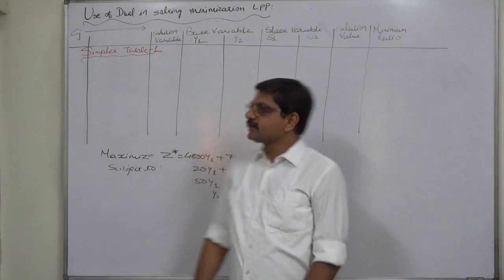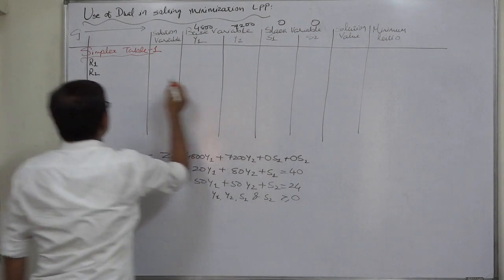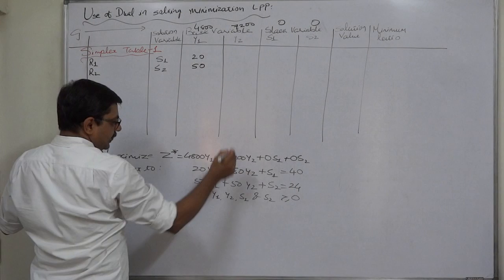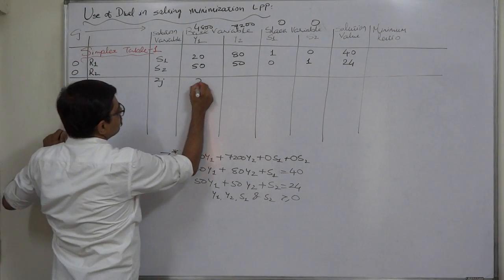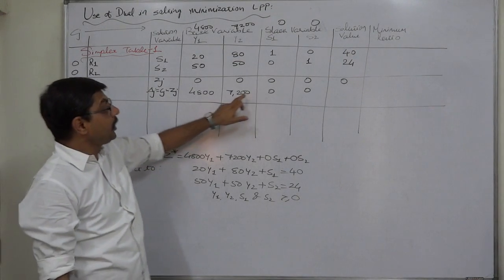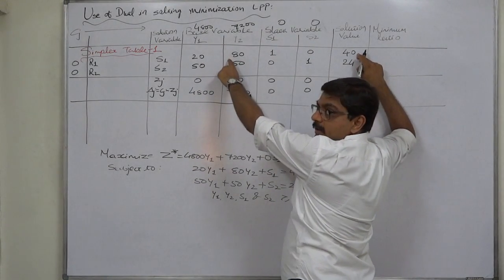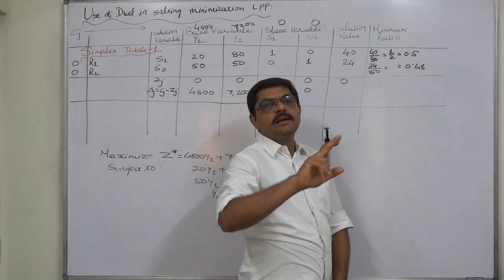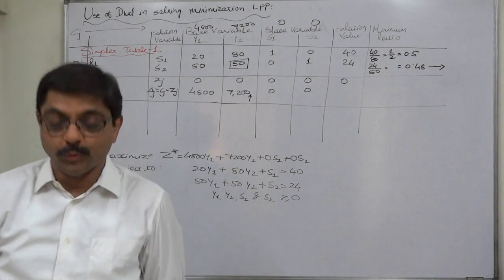Duality 9 Solution of an LPP by Dual Part 2 of 3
MBA - MCA - CA - CS - CWA - CPA - CPA - CMA - BBA - BCOM - MCOM - CAIIB - FIII

Duality in Linear Programming
Every LPP called the primal is associated with another LPP called dual. Either of the problems is primal with the other one as dual. The optimal solution of either problem reveals the information about the optimal solution of the other.

Let the primal problem be
Max Zx = c1x1 + c2x2 + … +cnxn
Subject to restrictions
am1x1 + am2x2 + … + amnxn ≤ bn
and x1 ≥ 0, x2 ≥ 0,…, xn ≥ 0

The corresponding dual is defined as
Min Zy = b1y1 + b2y2 + … + bmym
Subject to restrictions
a11y1 + a21y2 + … + am1ym ≥ c1
a12y1 + a22y2 + … + am2ym ≥ c2
a1ny1 + a2ny2 + ……….+amnym ≥ cn
and y1, y2, …, ym ≥ 0

Important characteristics of Duality
1) Dual of dual is primal.
2) If either the primal or dual problem has a solution then the other also has a solution and their optimum values are equal.
3) If any of the two problems has an infeasible solution, then the value of the objective function of the other is unbounded.
4) The value of the objective function for any feasible solution of the primal is less than the value of the objective function for any feasible solution of the dual.
5) If either the primal or dual has an unbounded solution, then the solution to the other problem is infeasible.
6) If the primal has a feasible solution, but the dual does not have then the primal will not have a finite optimum solution and vice versa.

Steps for a Standard Primal Form
Step 1 – Change the objective function to Maximization form
Step 2 – If the constraints have an inequality sign ‘≥’ then multiply both sides by -1 and convert the inequality sign to ‘≤’.
Step 3 – If the constraint has an ‘=’ sign then replace it by two constraints involving the inequalities going in opposite directions. For example x1+ 2x2 = 4 is written as x1+2x2 ≤ 4 x1+2x2 ≥ 4 (using step2) → - x1-2x2 ≤ - 4
Step 4 – Every unrestricted variable is replaced by the difference of two non-negative variables.
Step5 – We get the standard primal form of the given LPP in which. 2o All constraints have ‘≤’ sign, where the objective function is of maximization form. o All constraints have ‘≥’ sign, where the objective function is of minimization from.

Rules for Converting any Primal into its Dual
1) Transpose the rows and columns of the constraint co-efficient.
2) Transpose the co-efficient (c1,c2,…cn) of the objective function and the right side constants (b1,b2,…bn)
3) Change the inequalities from ‘≤’ to ‘≥’ sign.
4) Minimize the objective function instead of maximizing it.

Duality 8 to 10 Parts 1,2 and 3:
The minimization LPP which we had sold by using Big-M Method in our series of lectures "Big-M Mehtod 1 to 5" by preparing 4 simplex tables, the same problem now we have solved by preparing only 12 simplex tables bu using Dual.